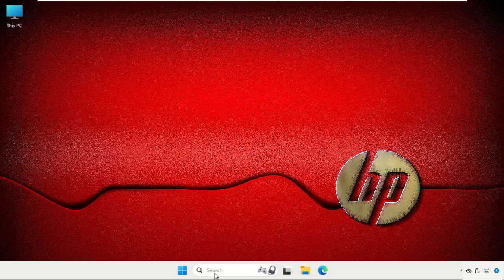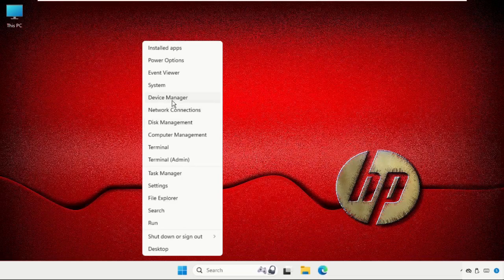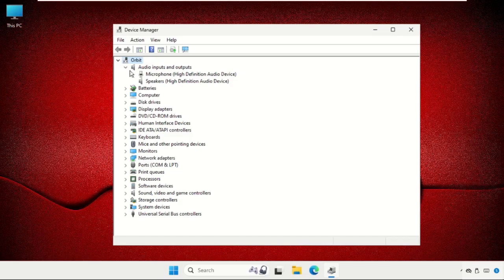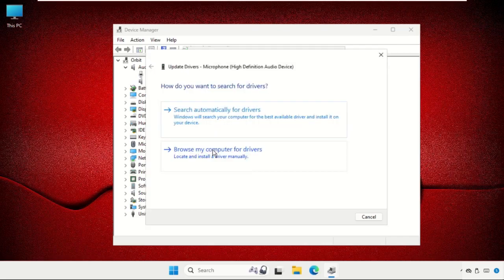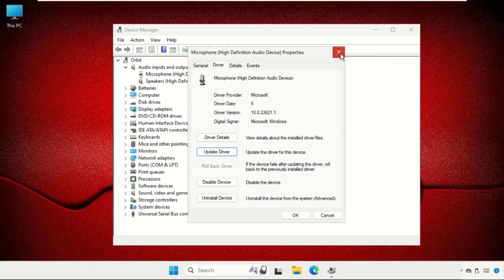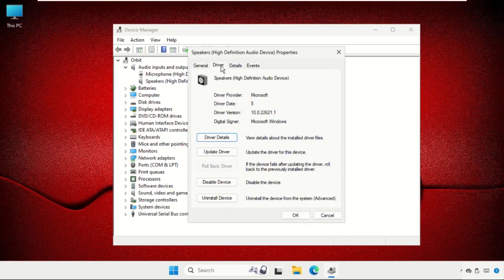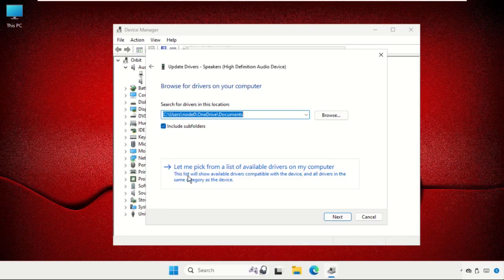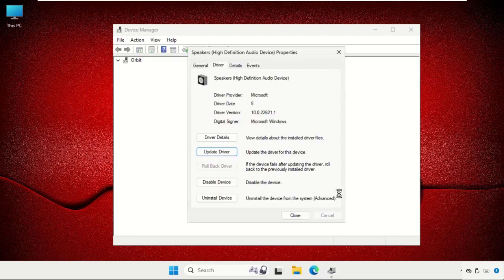HP Laptop - How to Fix No Output Devices Found Windows 11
Explore solutions for HP Laptop -  How to Fix No Output Devices Found Windows 11 on Windows 11. Learn effective HP Laptop -  How to Fix No Output Devices Found Windows 11 techniques for a seamless experience. Discover step-by-step guides to resolve HP Laptop -  How to Fix No Output Devices Found Windows 11 issues. Master troubleshooting HP Laptop -  How to Fix No Output Devices Found Windows 11 with our comprehensive guide. Dive into the HP Laptop -  How to Fix No Output Devices Found Windows 11 essentials and enhance your Windows 11 expertise.